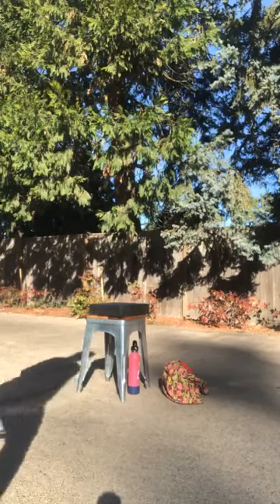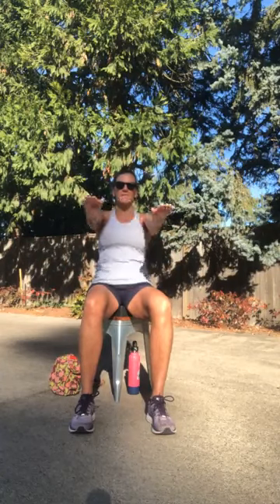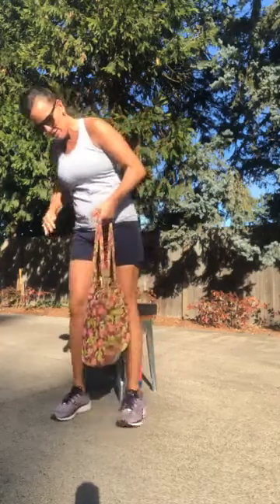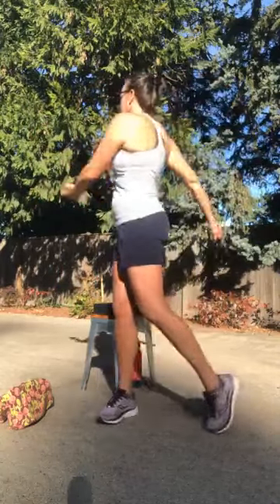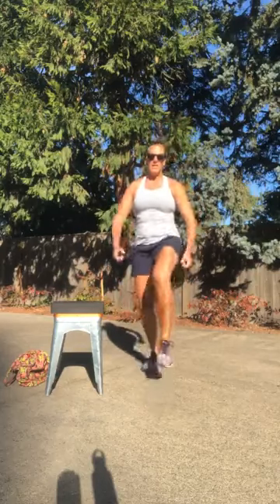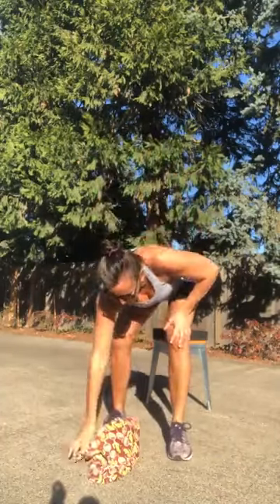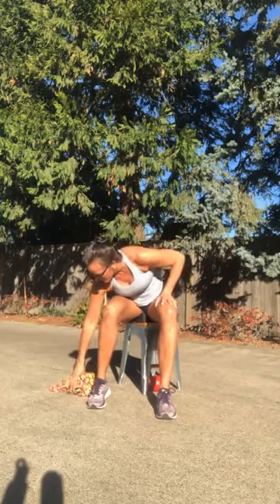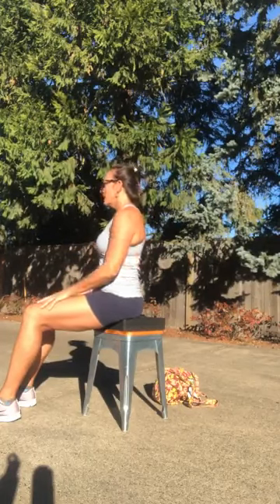Senior Fit with Coach Beth from Elements Health Club -Oakway.